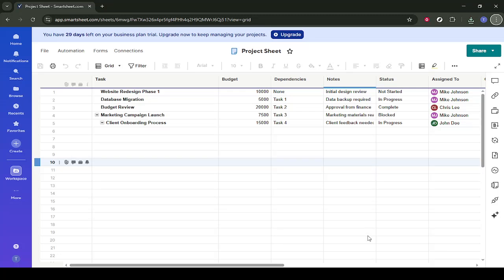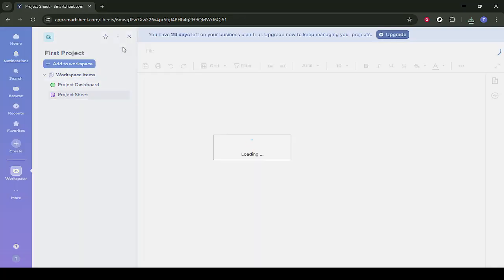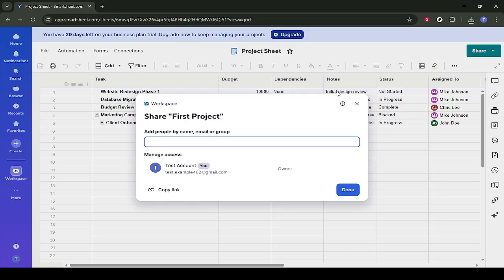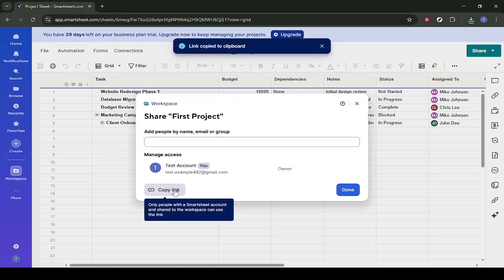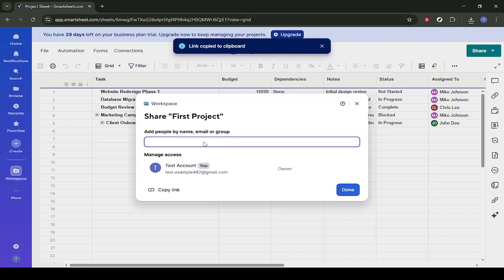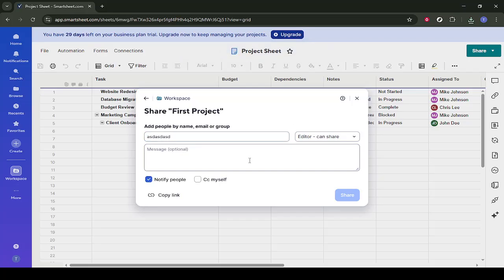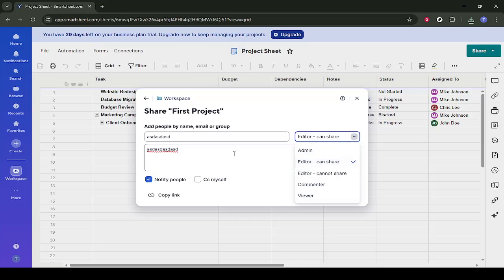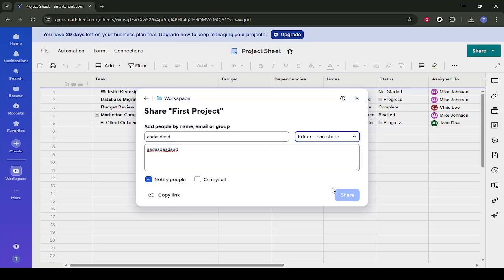How To Add Collaborators In Smartsheet [2026 Guide]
In today's video we cover: add collaborators, Smartsheet tutorial, team collaboration, project management, Smartsheet tips, collaborative tools, how to use Smartsheet, workflow management, Smartsheet features, online collaboration, productivity tools, Smartsheet guide, project tracking, team productivity, Smartsheet for teams, collaboration software, work management, Smartsheet best practices, project planning

-Google Drive
-Google Meets
-Google Sheets
-Google Chrome
-Google Forms
-Google Gmail